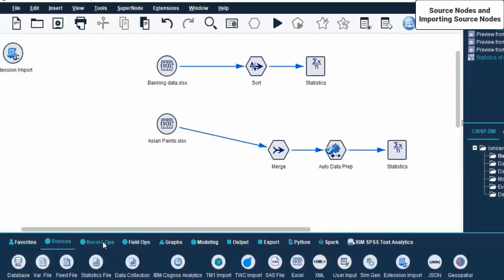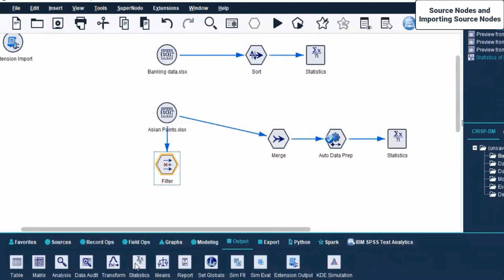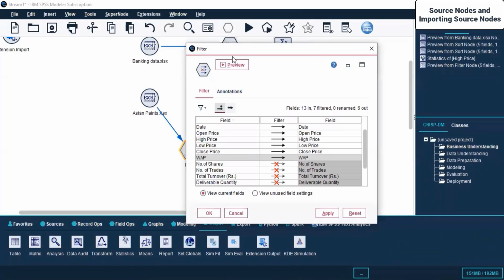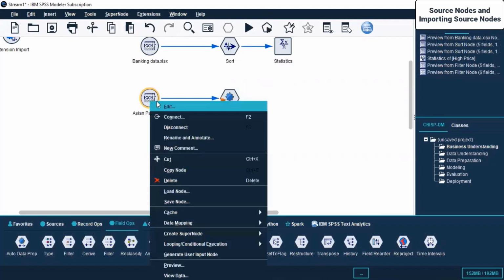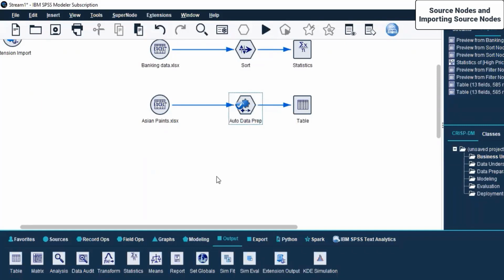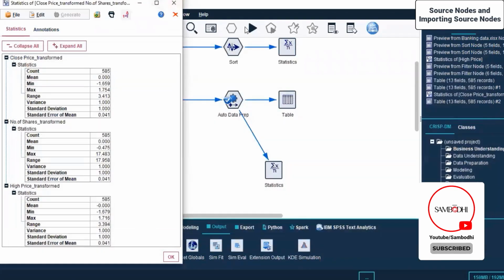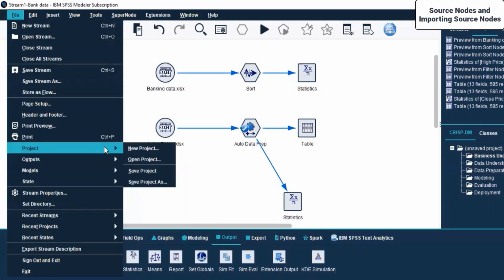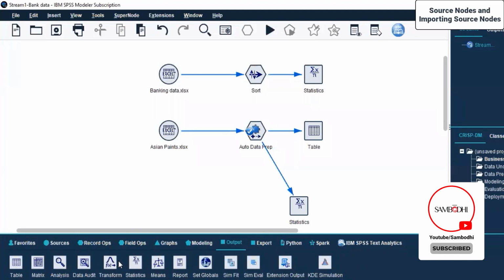Source Nodes Mastery: Navigating the Core of SPSS Modeler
Embark on a journey to master SPSS Modeler's Source Nodes and data importing with our comprehensive guide! 📊 In this video, we unravel the complexities of Source Nodes, providing insights into their core functionalities and demystifying the process of importing data in SPSS Modeler. 🌐 Whether you're a novice or aiming to enhance your data manipulation skills, this tutorial is your key to unlocking the full potential of SPSS Modeler's Source Nodes. Join us as we navigate the core of SPSS Modeler, ensuring you gain mastery over Source Nodes and data importing techniques. 🚀